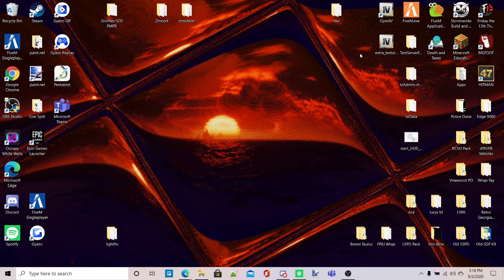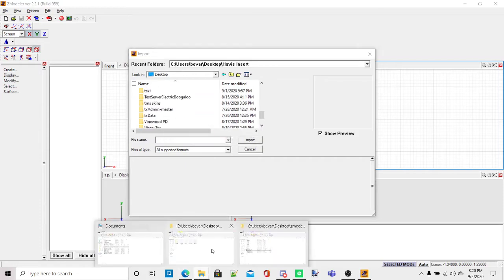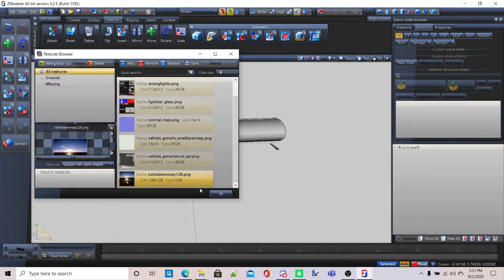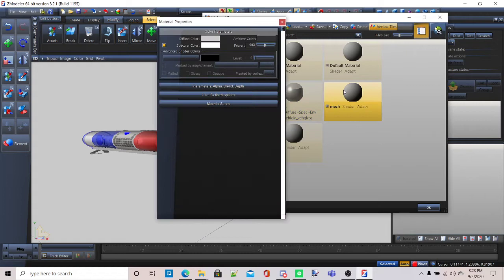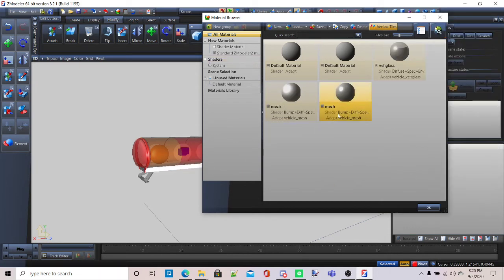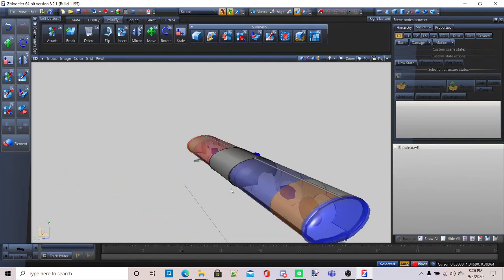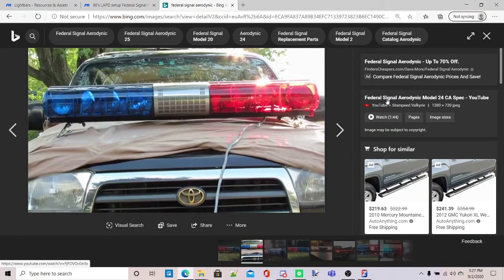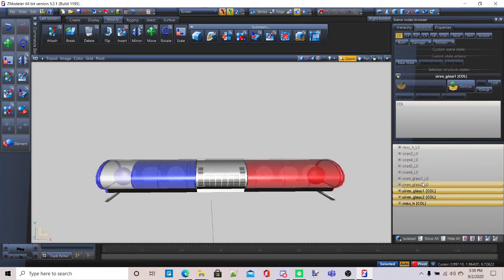How to convert a Lightbar from GTA IV-GTA V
Howdy! This is basically how to convert a Lightbar from IV-V. It should work for any part

THIS IS NOT A TUTORIAL ON HOW TO CONVERT A VEHICLE FROM IV-V

Please you'll also need to install this for ZMod2 to work